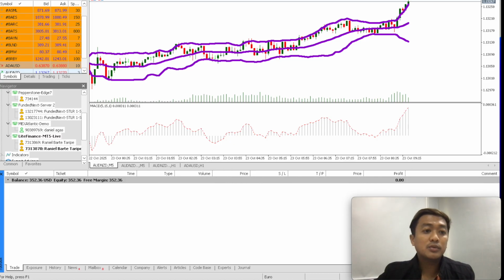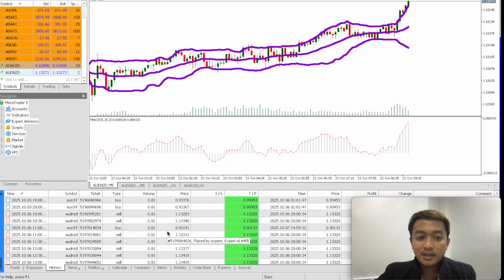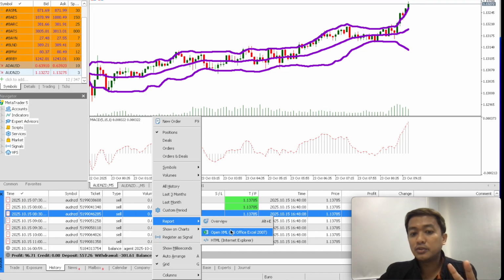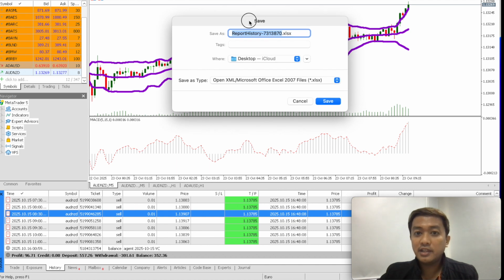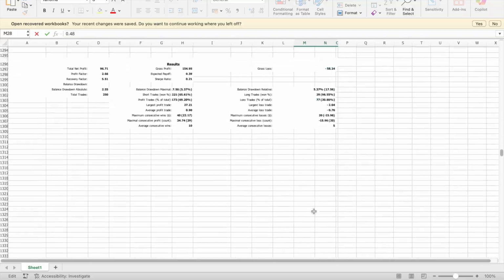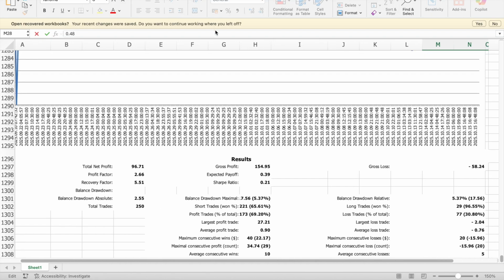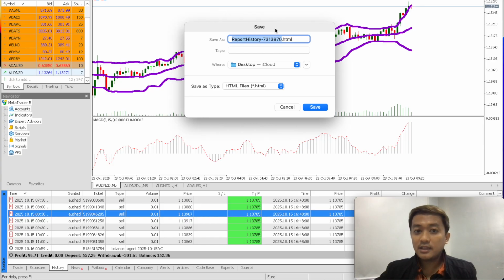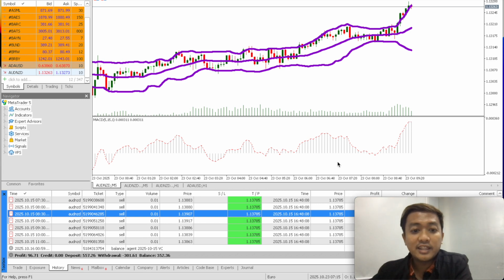How To Download Trading History Report in MT5 Trading Platform? and Save it as Excel and HTML File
Quantalpha Quick links here!